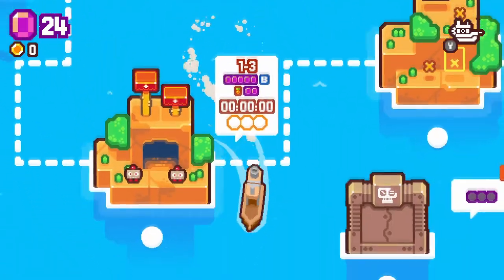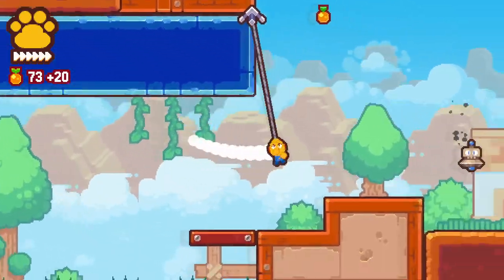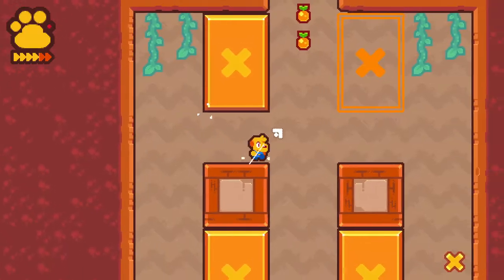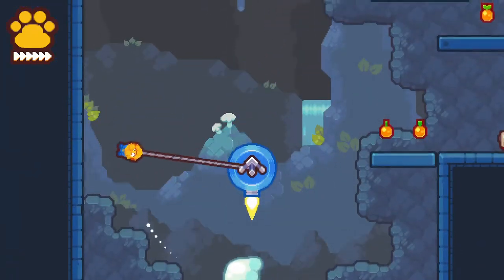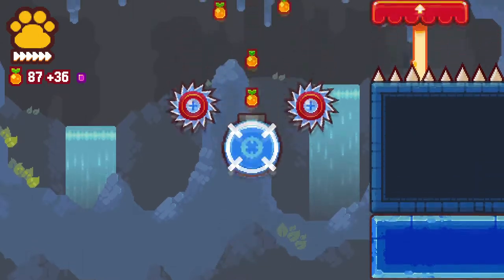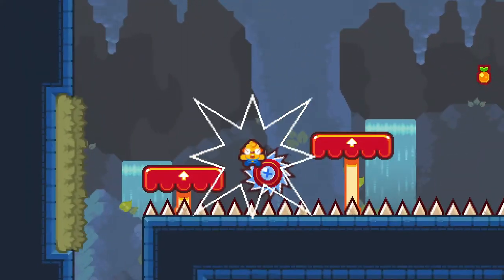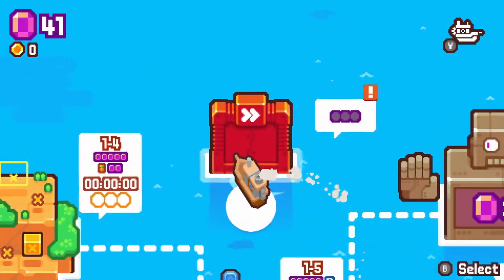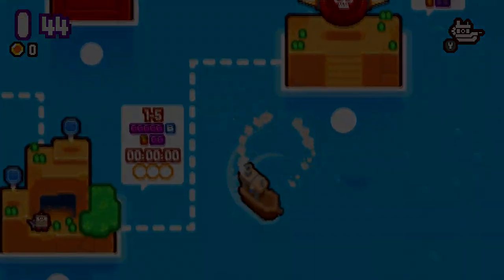Let's Play Grapple Dog (Blind) Part 3 - Levels 1-4, 1-5, and the Second Bonus Level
About
Grapple Dog is an exhilarating 2D pixel-art platformer. Use your awesome grappling hook to clear tricky challenges as Pablo, the Grapple Dog! Sail across 6 colourful worlds with a crew of fearless adventurers to stop the robotic overlord Nul from destroying the world!

Features

🐶 Exhilarating action – Jumping! Swinging! Collecting gems! Dogs! Grapples! Driving a little boat around! And most exciting of all, dog petting!

🐕 6 colourful worlds – Sail across the map to explore 6 worlds, featuring 33 levels filled with hidden collectibles to find, secret areas to investigate, spectacular boss battles to overcome, and bonus levels to master

🐕‍🦺 Go, go, Grapple Dog! – A lighthearted adventure with tons of fun characters, you play as Pablo, the Grapple Dog! Sail with your merry band of fearless adventurers on your quest to stop the robotic overlord Nul from destroying the world

🐩 Play your way – Hone your grapple skills with optional collectibles and a testing speedrun Time Trial mode, or utilise the many in-built accessibility options to play without restrictions – have fun however you see fit

🪝 Bold & funky – A bold, colourful art style from a pixel art veteran makes Grapple Dog pop from start to finish, with a funky fresh soundtrack that’s sure to stick in your head, and buttery smooth 60fps gameplay